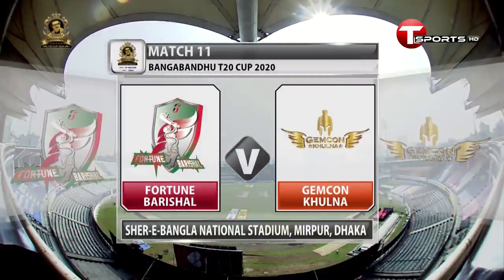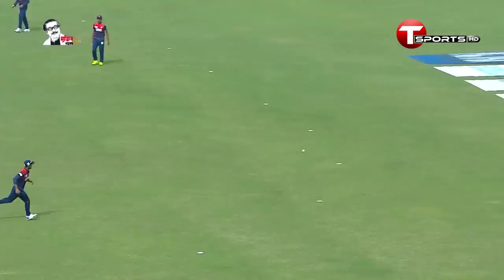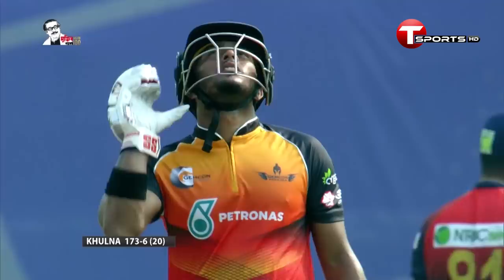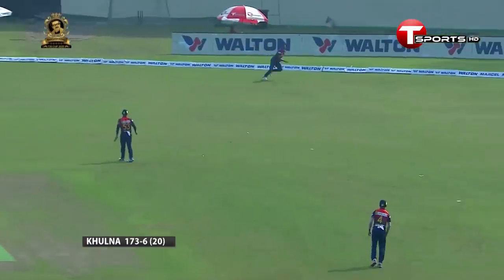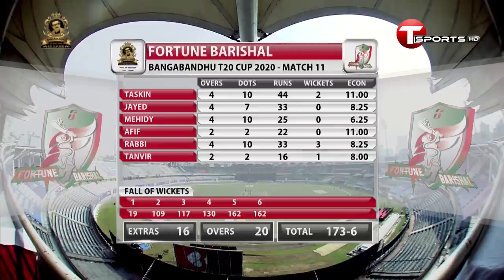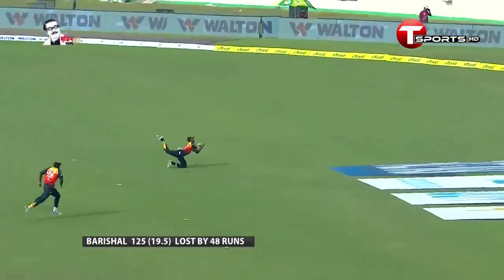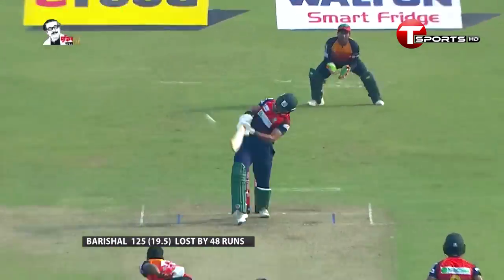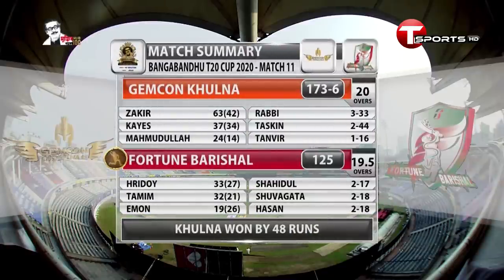Fortune Barishal Vs Gemcon Khulna | Short Highlights | Bangabandhu T20 | 2020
Watch "Bangabandhu T20 Cup 2020" December LIVE on T Sports!!

T Sports Address :

Plot# 371/A, Block# D, Bashundhra R/A 1229 Dhaka, Dhaka Division, Bangladesh